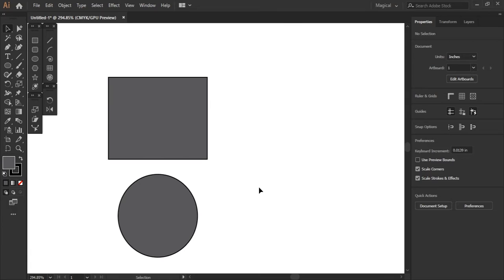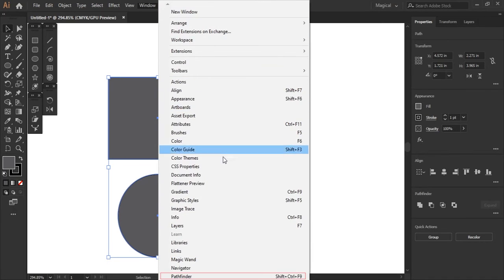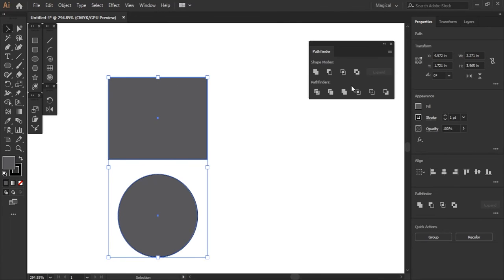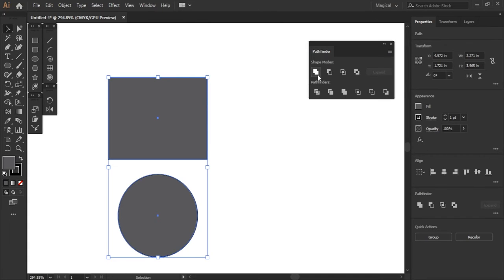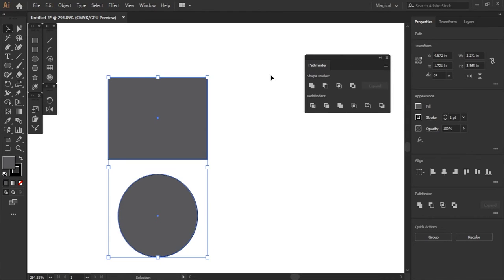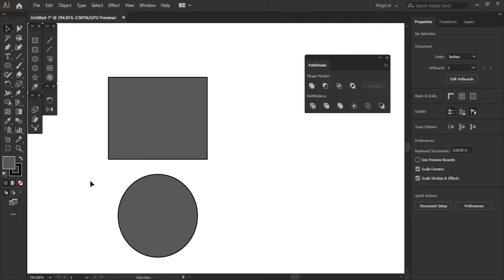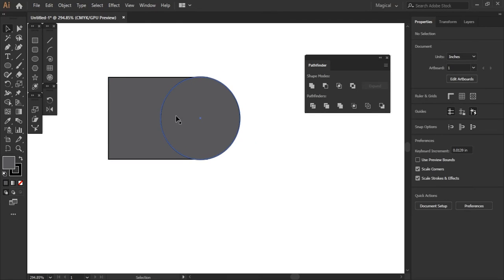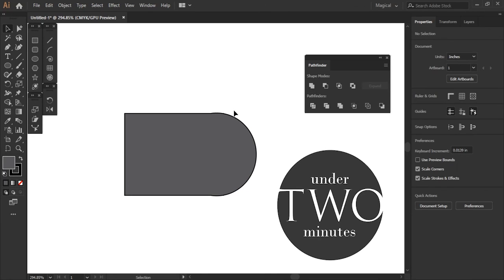Unite pathfinder function with Illustrator in Under Two Minutes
Learn the unite function quickly in Illustrator